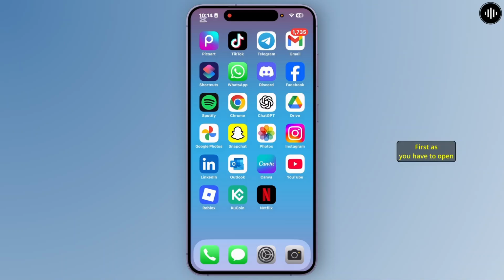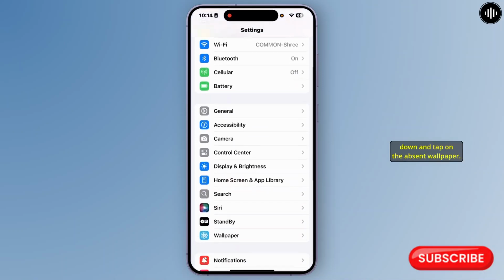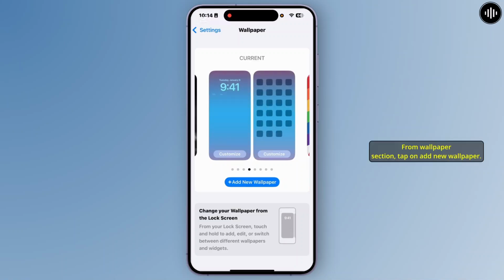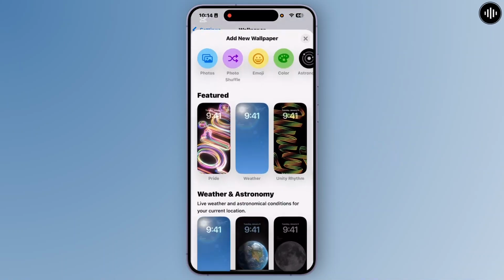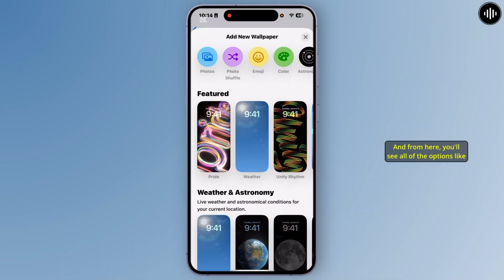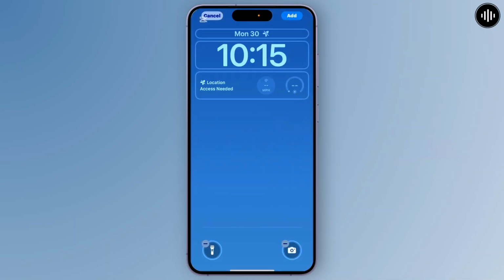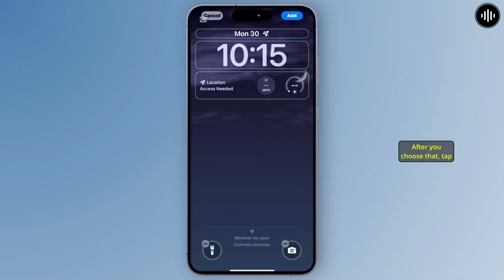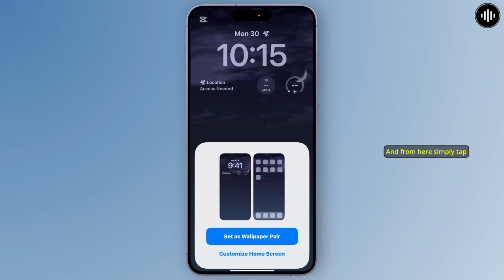How to Get Default Wallpaper On iPhone 15/iPhone 15 Pro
Want to restore the default wallpaper on your iPhone 15 or iPhone 15 Pro? This video will show you how to easily set your iPhone back to its original wallpaper. Whether you’ve changed your wallpaper by mistake or just want to get the default look back, this tutorial will guide you step-by-step. Watch now to learn how you can get the default wallpaper on your iPhone 15 or iPhone 15 Pro today!

Timestamps:
00:00 How to Get Default Wallpaper on iPhone 15 / iPhone 15 Pro
00:06 How Do I Set the Default Wallpaper on My iPhone 15?